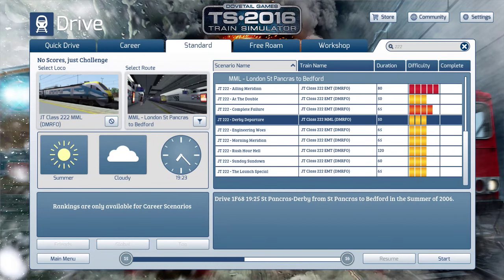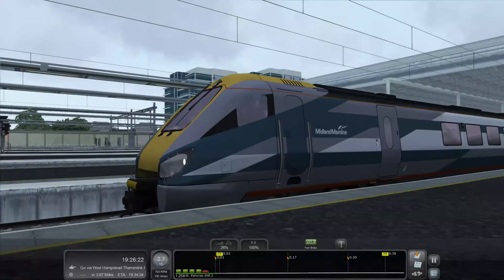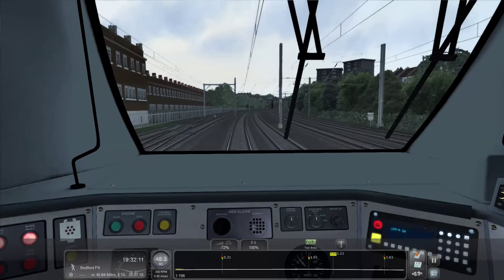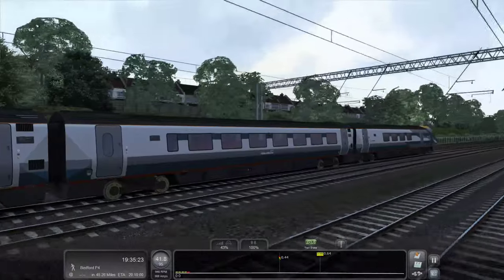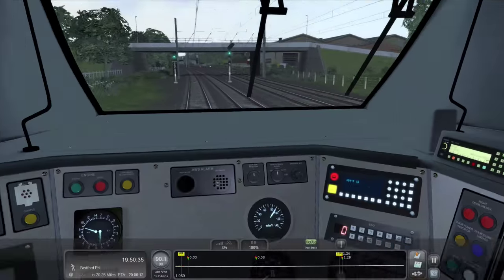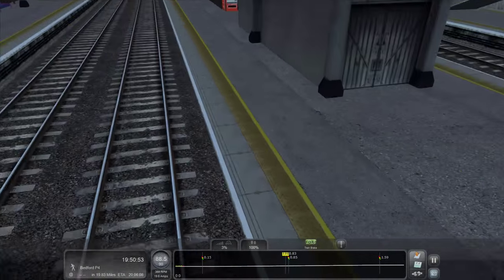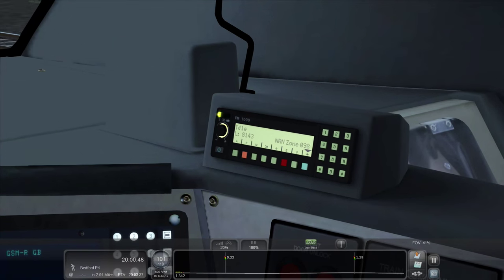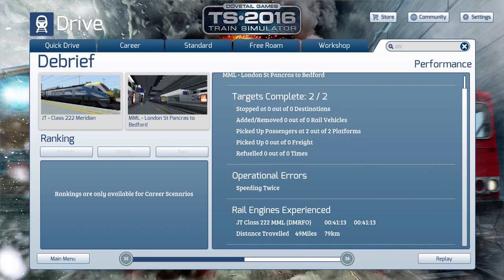Train Simulator 2016 Lets Play - Class 222 "Meridian": St Pancras to Bedford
Some late gameplay of the JustTrains Class 222 Meridian for Train Simulator 2016. I thought I would do the Midland Mainline Livery scenario for some nostalgia as I prefer it to the East Midlands Trains livery; a simple direct trip from St Pancras to Bedford with a little complication along the way. Enjoy!